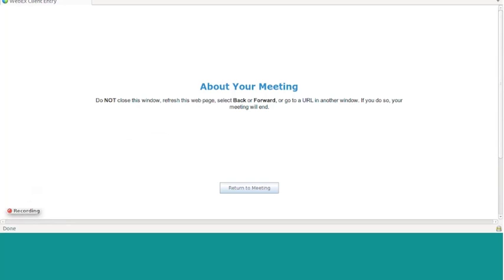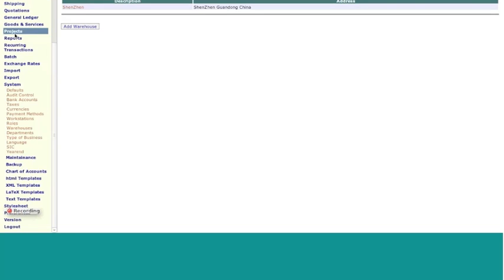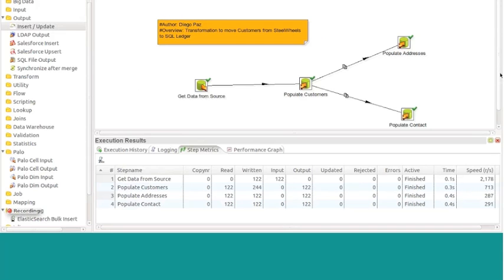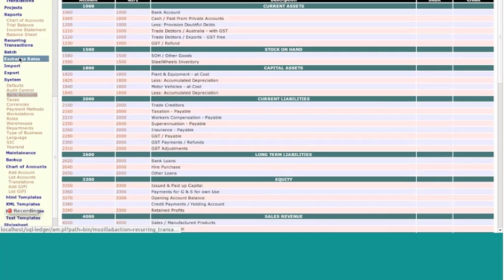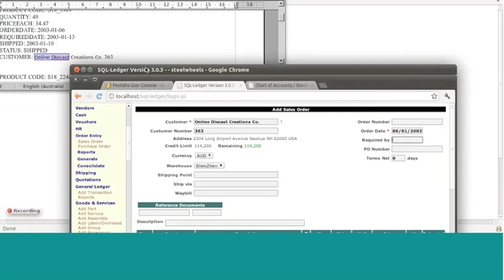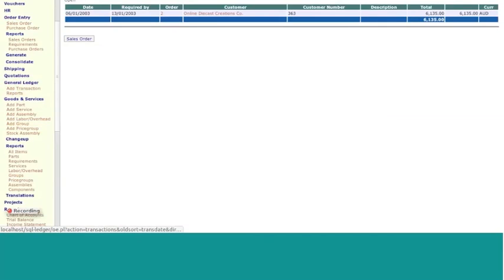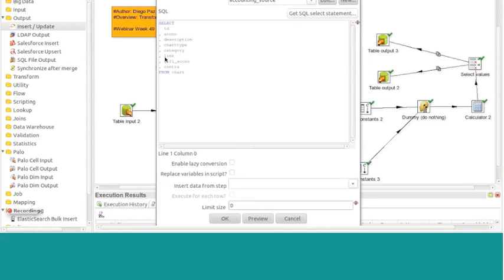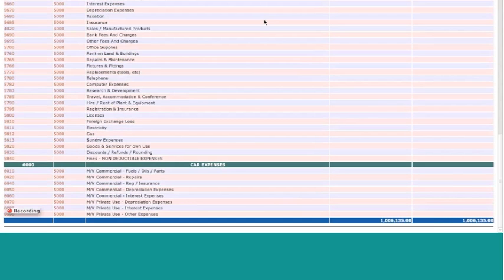IntegratingSQLIMovie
Diego Paz of BizCubed shows us how to Integrate SQL Ledger with Pentaho..